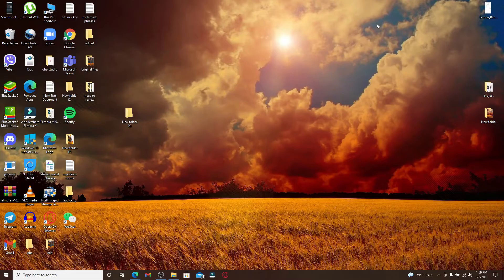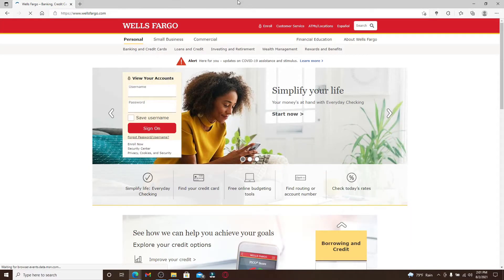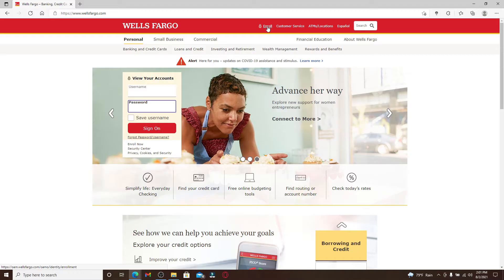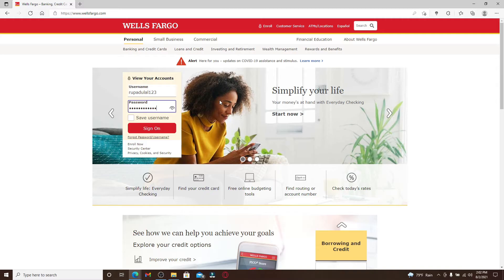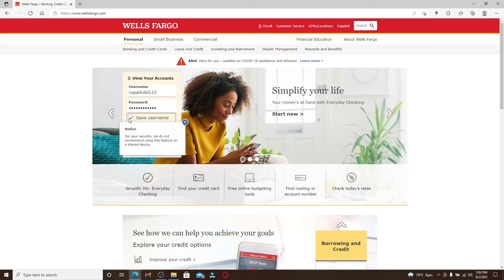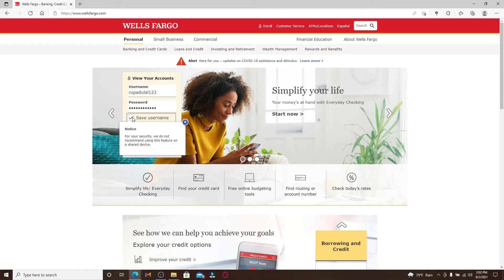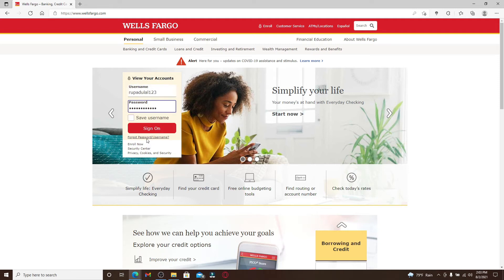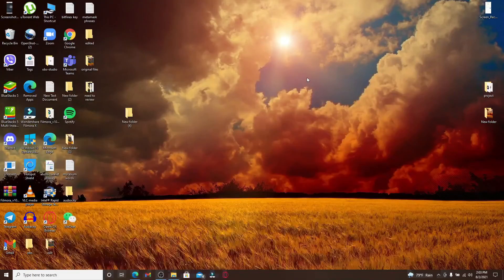How to Login WellsFargo Online Banking Account 2021? wellsfargo.com Login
Wellsfargo online banking login has never been easier. In this video I walk you through a step-by-step process to get logged in so that you can take care of all your finances from home or on the go!

Follow the easy steps below in order to login to the Wellsfargo online banking website.

and click "LOGIN" at the top of the page or
2) Enter your username and password, then press "Login"
And as simple as that you will be logged in to Wellsfargo online bank